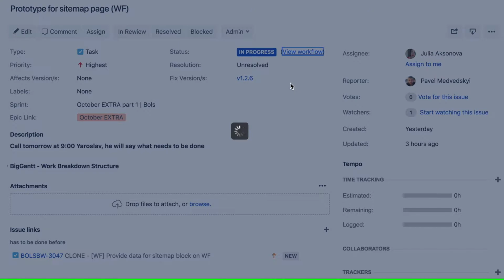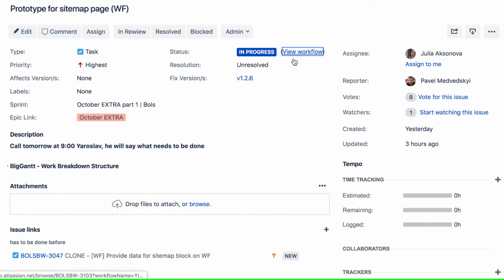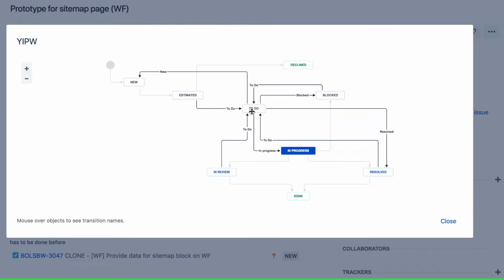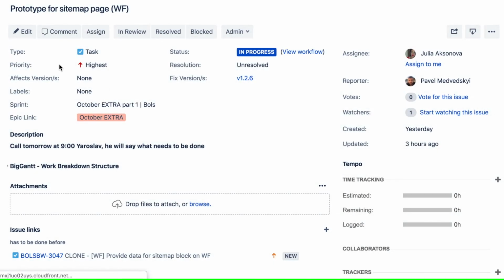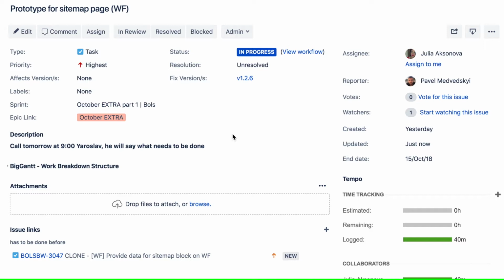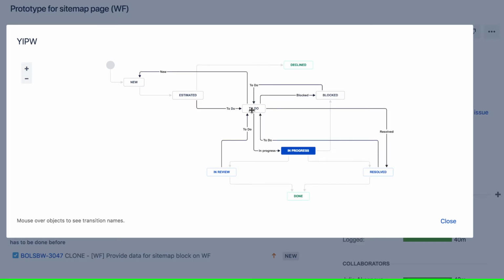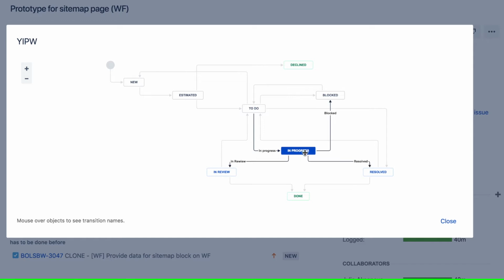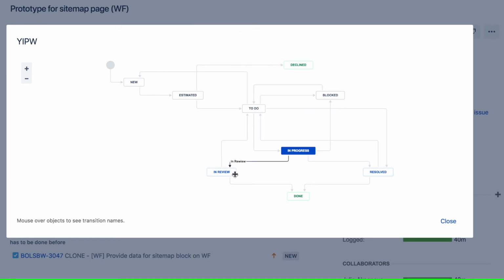Workflow in Jira, how to optimize your business process | Project management.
Our current workflow for all projects.
Optimized way to communicate only in Jira and see all the bottlenecks with tickets.